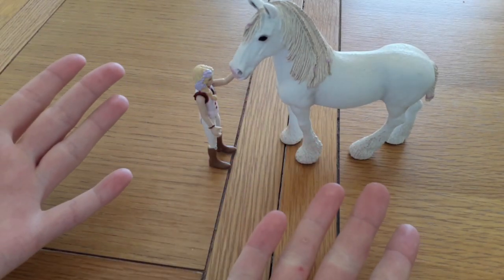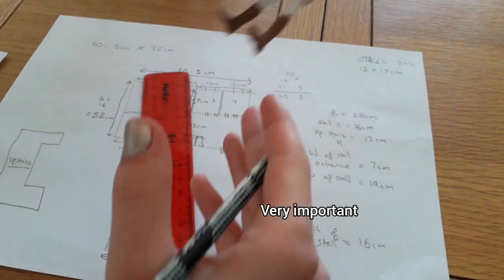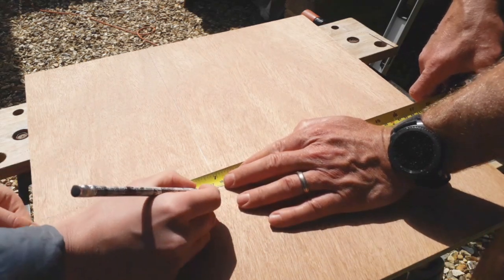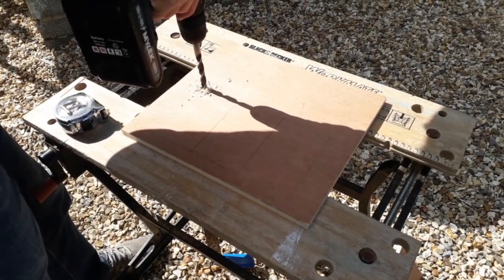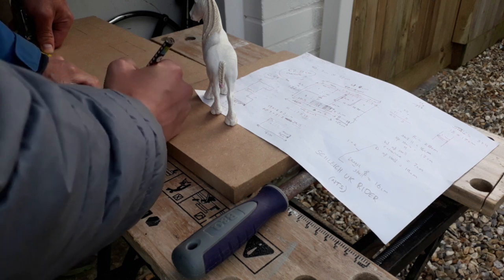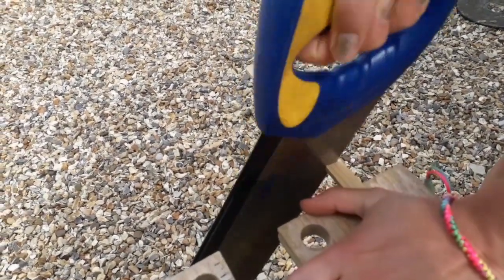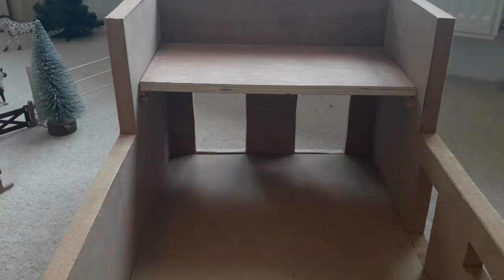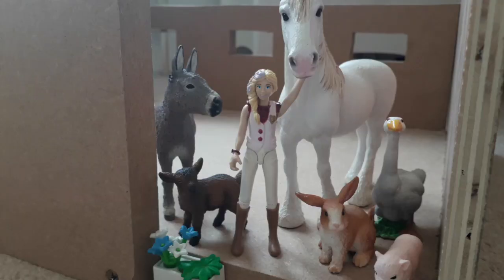Building a Schleich Barn from Scratch || Part 1 : Designing and Building || Schleich Horse DIY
Come and watch me make a wooden Schleich barn from scratch!
xx